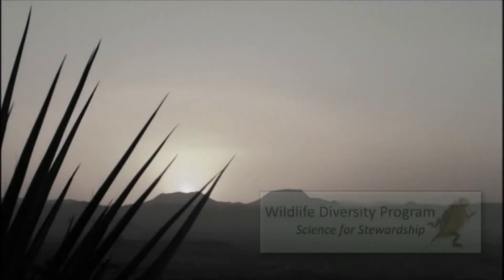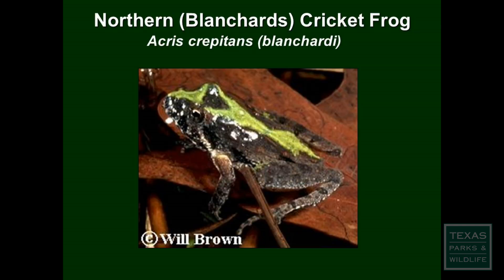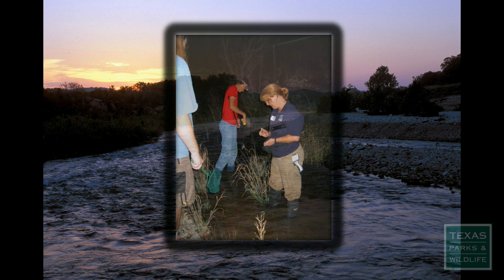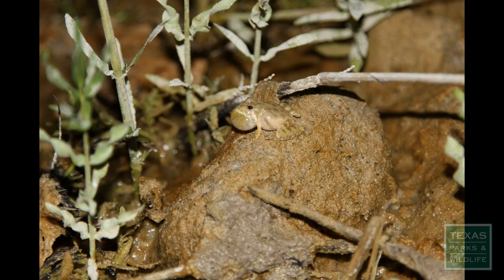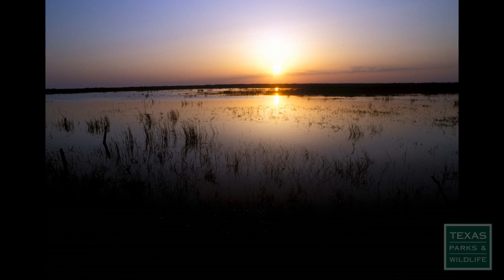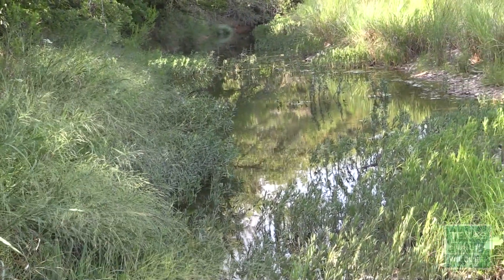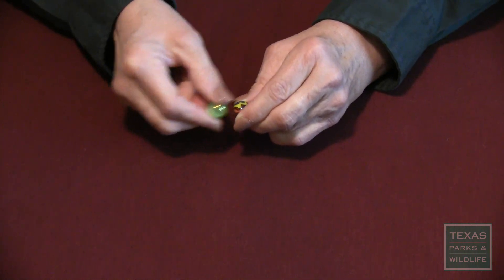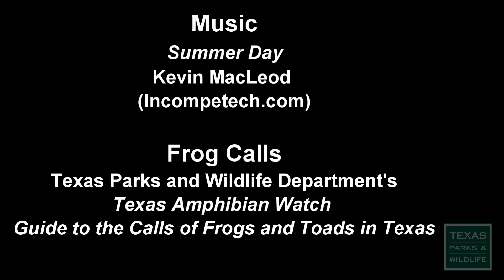Frog Calls Made Easy: Cricket Frog - Tips from a Wildlife Biologist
When a frog croaks, does anyone listen? Learn to identify the frogs you hear with Our "Frog Calls Made Easy" series.

The cricket frog is a small, slender animal that can be often heard calling during the daytime as well as as night. Its call sounds similar to clicking marbles.